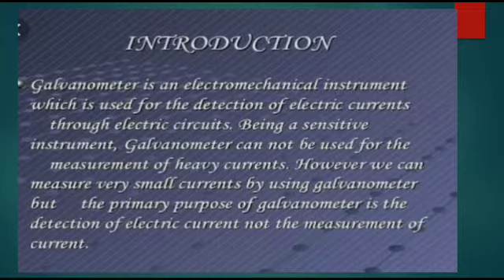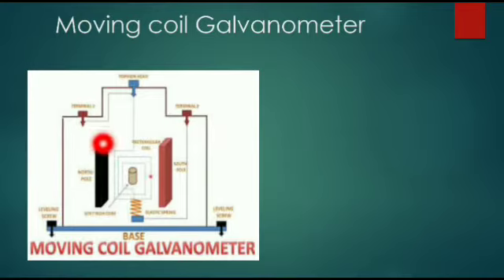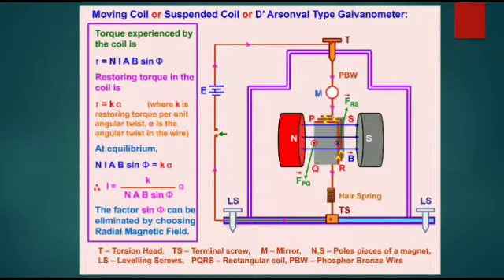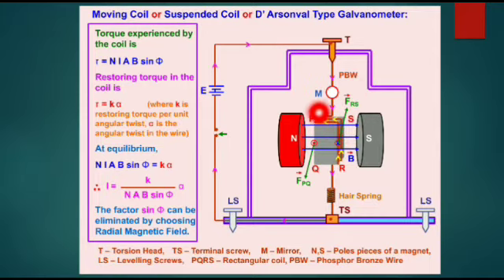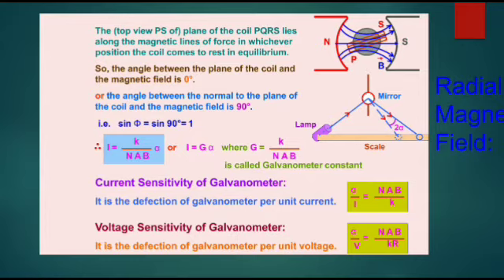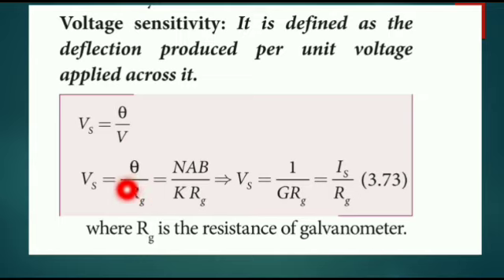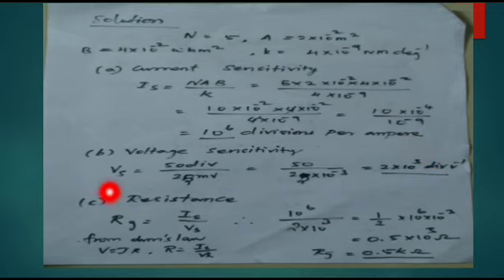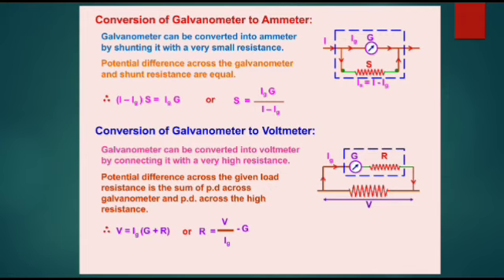17 August 2020